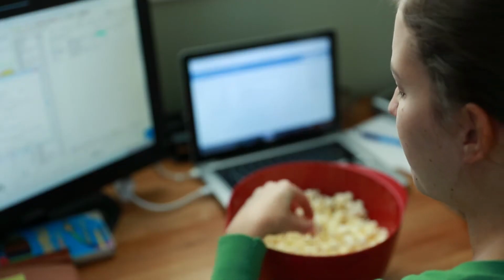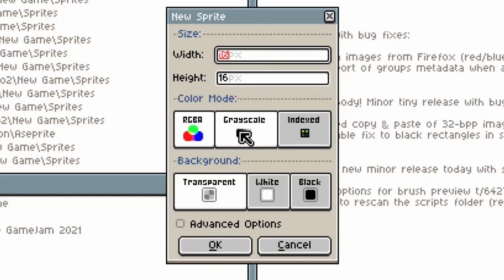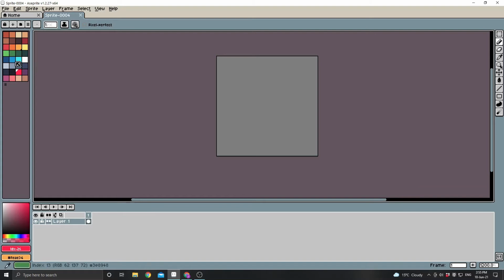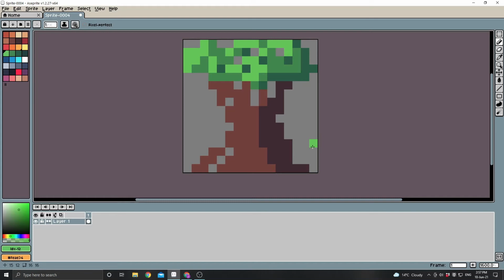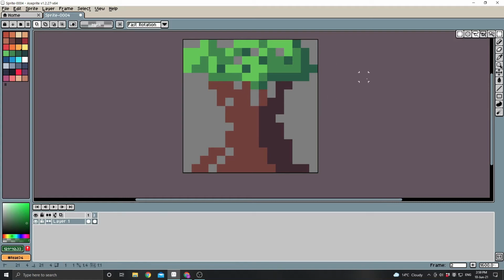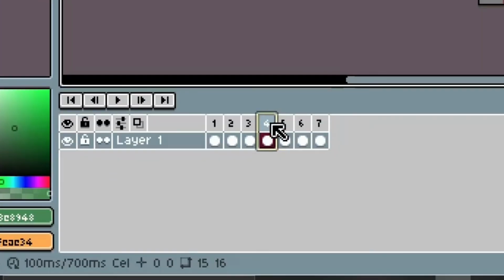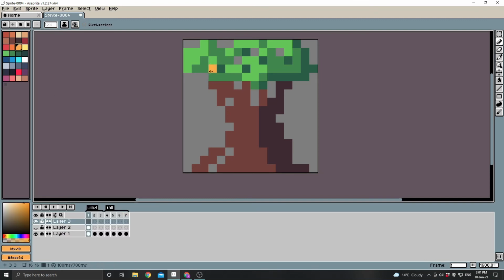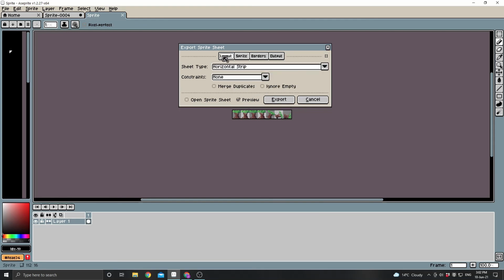How Do I Make Pixel Art? Aseprite!